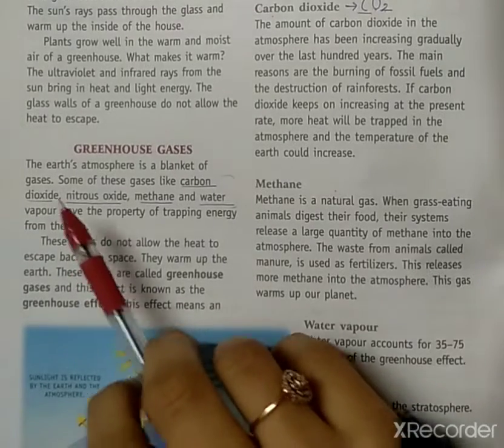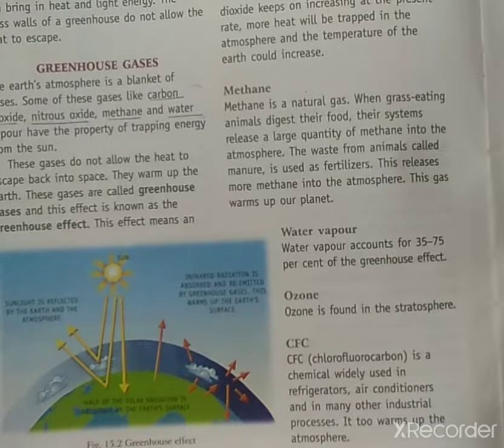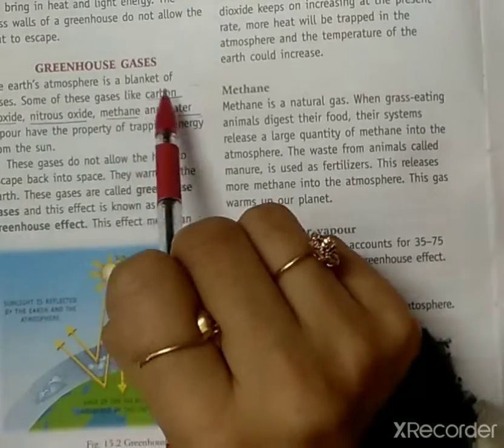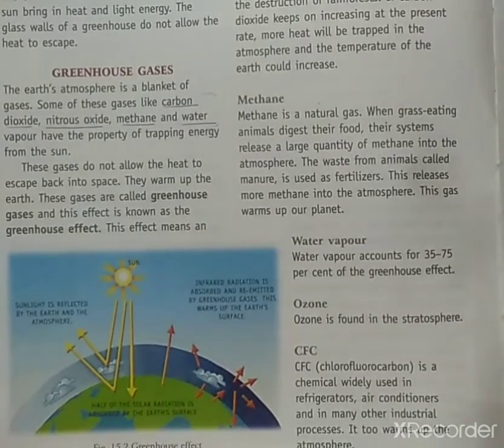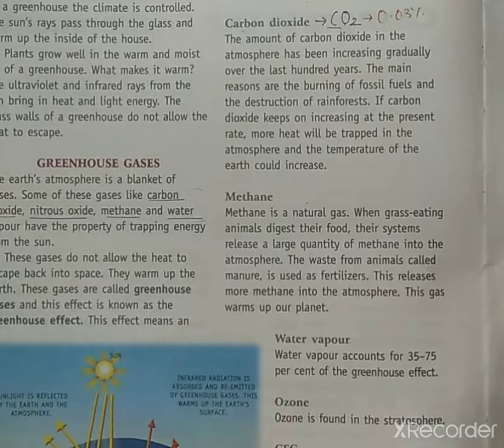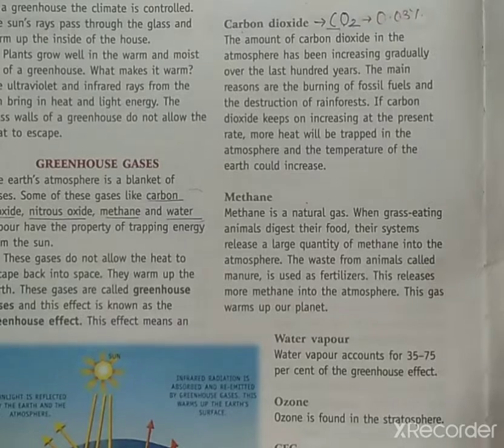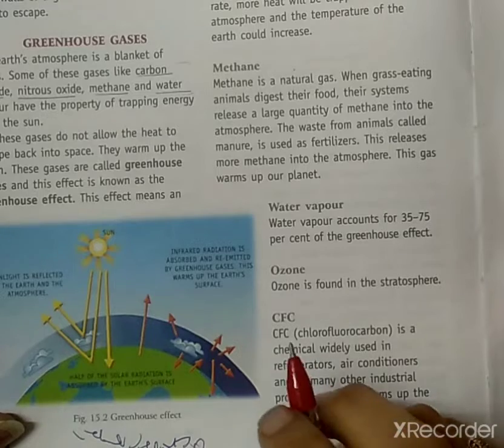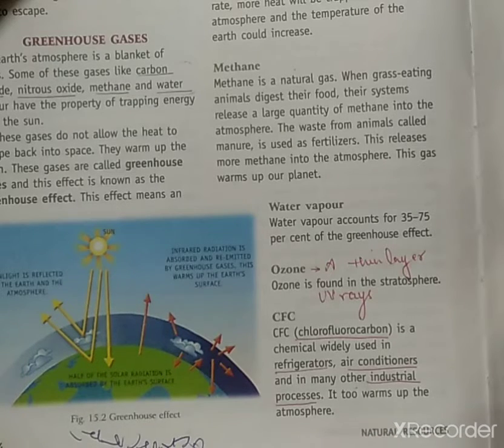16 January 2022